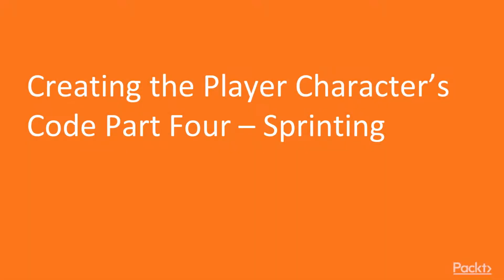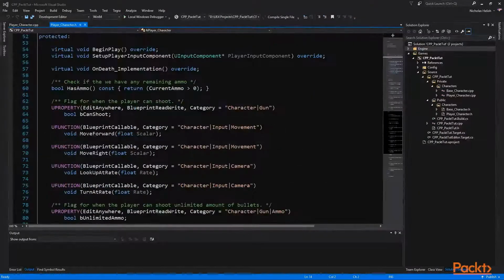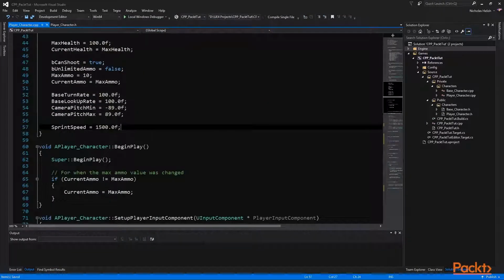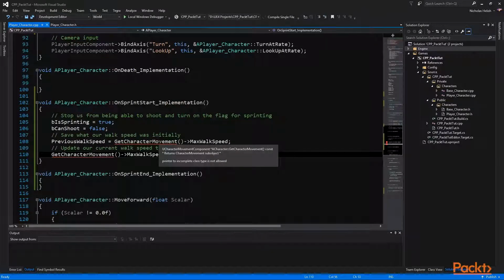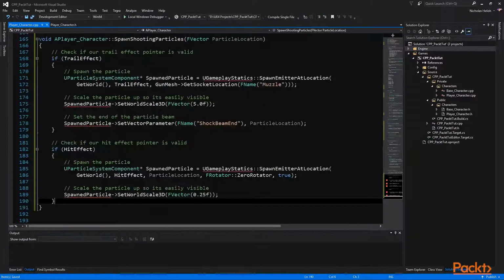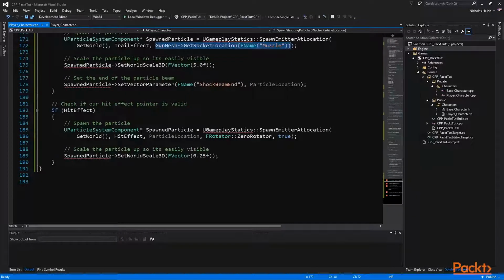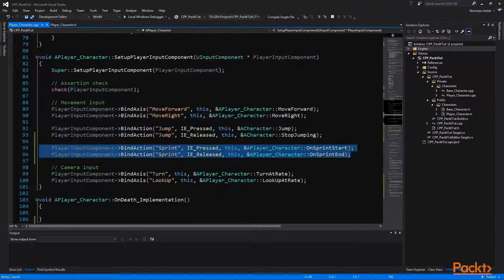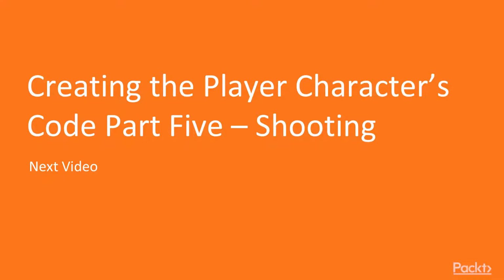Ue4_4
Ue_4Ue_4